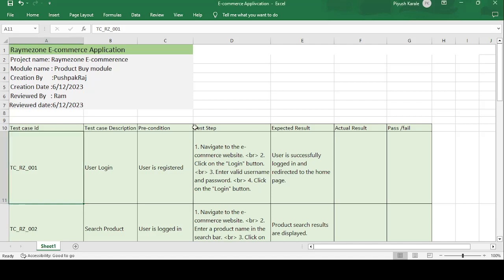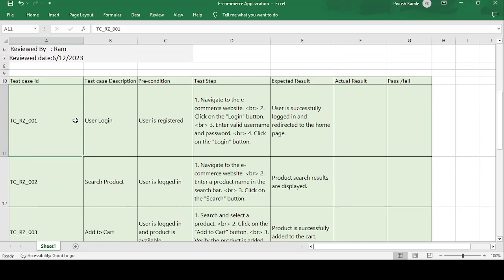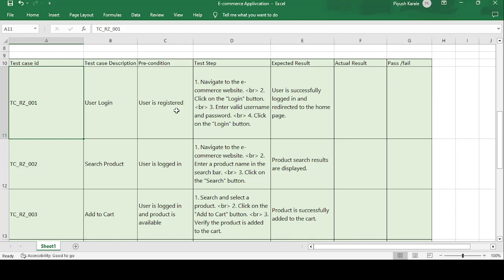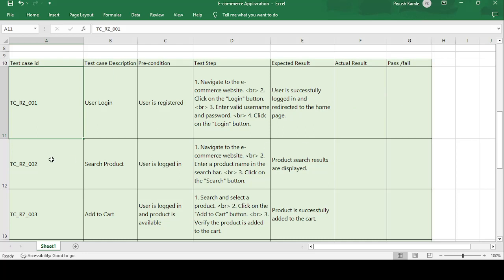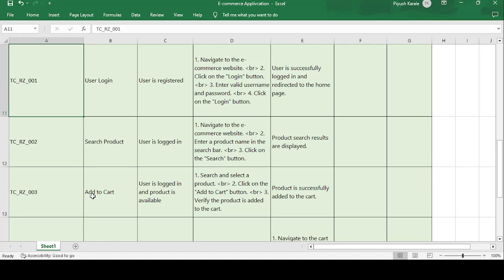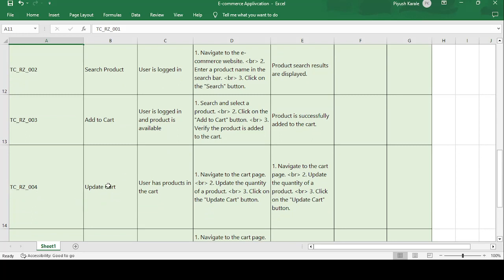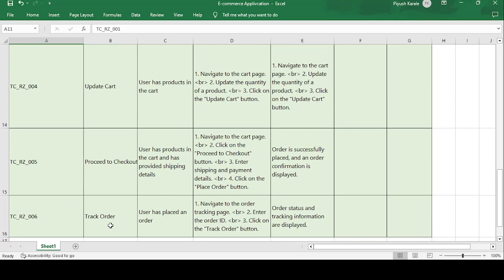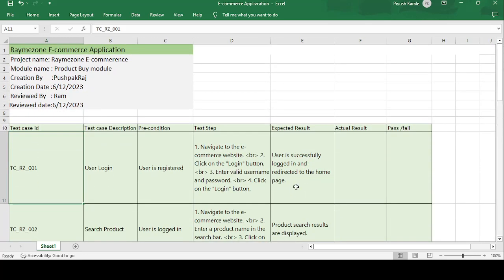Test case Template On E-commerce Application.Excel format of e-commerce application,test data.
In this video, we dive into the world of e-commerce testing and share a valuable resource: a comprehensive test case template specifically designed for e-commerce applications.

Testing is a critical aspect of ensuring the smooth operation and functionality of an e-commerce platform. With numerous features, user interactions, and complex workflows, it's essential to have a well-defined testing strategy in place. That's where our test case template comes in handy.

In this video, we walk you through the key components of our test case template and explain how it can be effectively utilized for testing an e-commerce application. We cover various aspects, including user registration, product browsing, shopping cart functionality, payment processing, order fulfillment, and more.

Our test case template is meticulously crafted to cover a wide range of scenarios and edge cases commonly encountered in e-commerce applications. It provides a structured approach to test planning, execution, and documentation, helping you ensure the reliability, security, and usability of your e-commerce platform.

Whether you're a software tester, quality assurance professional, or an e-commerce developer looking to enhance your testing process, this video is a must-watch. By implementing our test case template, you can streamline your testing efforts, increase efficiency, and deliver a top-notch user experience to your customers.

Join us as we share practical tips, insights, and real-life examples to illustrate how to use the test case template effectively. Enhance your testing strategy and gain confidence in the quality of your e-commerce application.

Don't miss out on this opportunity to optimize your e-commerce testing process. Watch the video now and start implementing our comprehensive test case template to ensure the success of your e-commerce application!
Test cases are specific scenarios or conditions that are designed to validate the functionality, performance, and usability of a software application. They are used in software testing to verify whether the application behaves as intended and meets the specified requirements.

Test cases outline the steps to be executed, along with the expected results, for a particular feature or functionality of the software. They serve as a blueprint for testers to follow during the testing process and help ensure comprehensive coverage of the application's functionality.

A test case typically consists of the following elements:

Test case ID: A unique identifier for the test case.
Test case description: A brief description of the objective or purpose of the test case.
Test steps: Step-by-step instructions to be followed to execute the test case.
Test data: The input data or conditions required to execute the test case.
Expected result: The anticipated outcome or behavior of the software when the test case is executed.
Actual result: The actual outcome observed when the test case is executed.
Pass/Fail status: Whether the test case passed or failed based on the comparison of the actual result with the expected result.
Notes: Additional information, observations, or comments related to the test case.
By meticulously designing and executing test cases, software testers can uncover defects, identify areas for improvement, and ensure the overall quality and reliability of the software application.When creating test cases for an e-commerce application, it is important to consider the specific functionalities and workflows that are unique to e-commerce platforms. Here is a suggested format for test cases in an e-commerce application:

Preconditions: Any necessary setup or conditions required before executing the test case.
Test Steps:
Step 1: Clearly defined step-by-step instructions for executing the test case.
Step 2: Additional steps as needed.
Test Data: The specific data or inputs required for the test case (e.g., product details, customer information, payment details).
Expected Result: The anticipated outcome or behavior of the e-commerce application when the test case is executed.
Pass/Fail: Whether the test case passed or failed based on the comparison of the actual result with the expected result.
Notes: Additional information, observations, or comments related to the test case, including any defects or issues encountered.
Test Case Status: The overall status or progress of the test case (e.g., in progress, passed, failed, blocked).
It's important to tailor the test case format to the specific needs and requirements of your e-commerce application. You may also include additional sections or fields, such as test environment details, test duration.